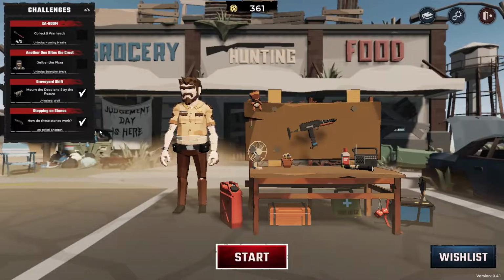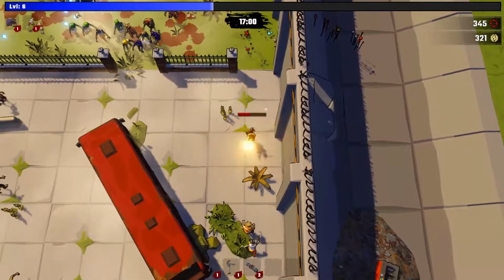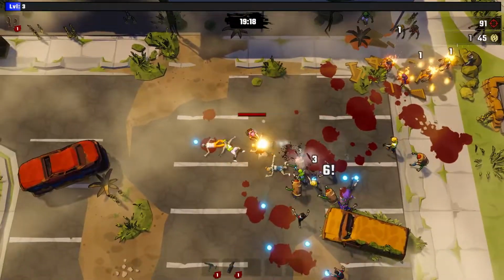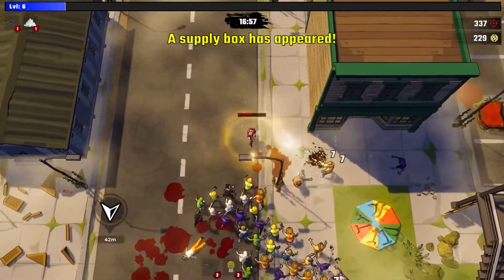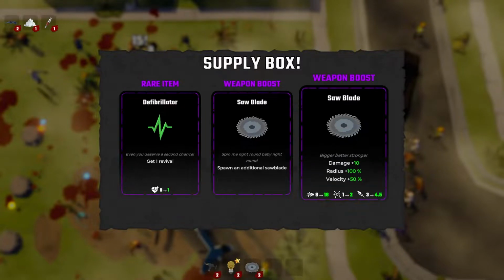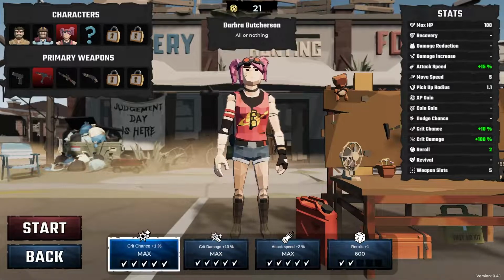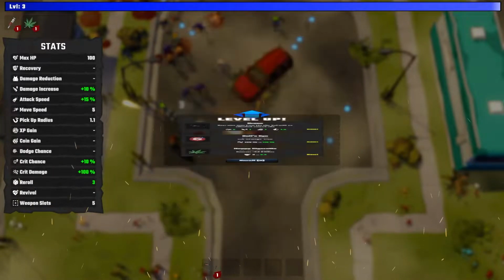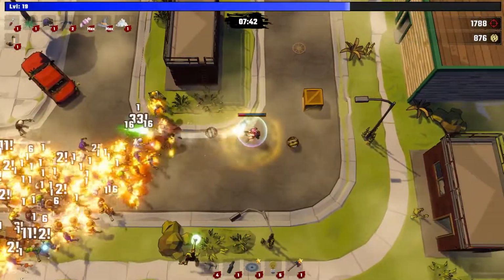Zombie Karen Ruins My Day (and my run...)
Important note: Right after I posted this, an update came out that cleaned up everything I had a problem with! Definitely check this one out!

Today I decided to check out some smaller games and demos. This time I'm going back to Biters & Bullets, a wave assault bullet hell type of survival game where a huge zombie Karen is trying to annihilate me!